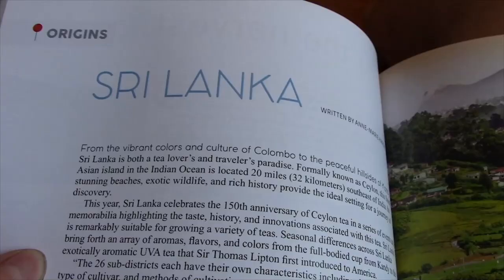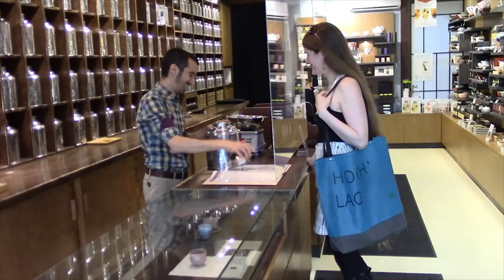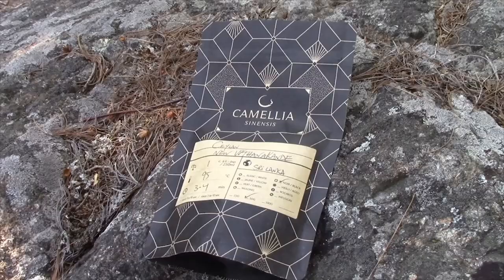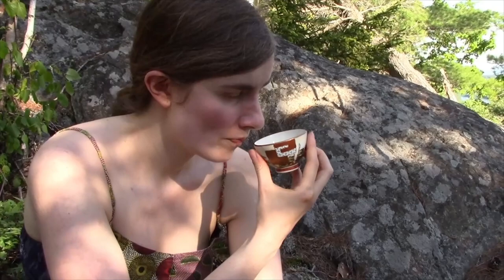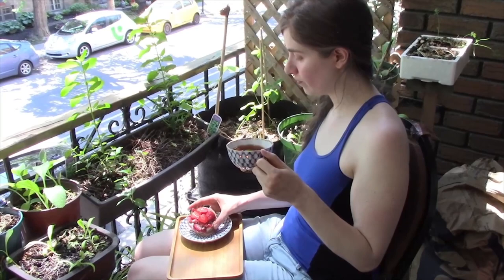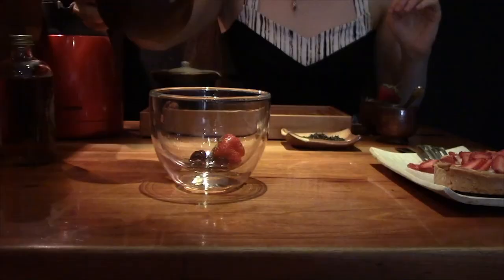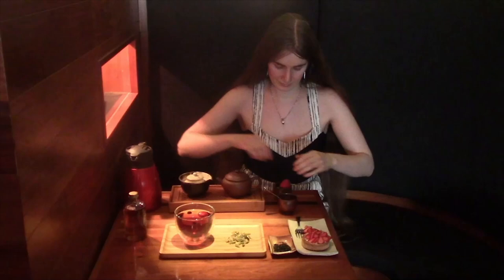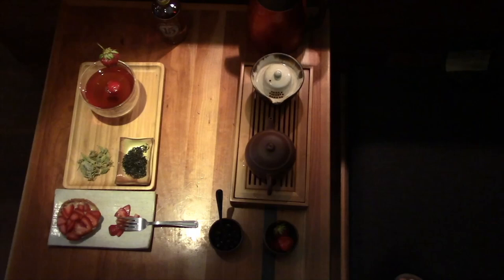Resilience. Kate Kendall. Canada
Special thanks (because I was short in the time in the video): Manuel Legault Roy for moral support and cameraman, Gabriel Dupras for editing, Jean-Simon Tessier for the music, Le Domaine des 15 lots for the pie and the maple syrup, Épices de Cru for the fir and spruce, New Vithanakande Tea garden and Camellia Sinensis tea house for the tea.

Recipe for the Resilience Mocktail: 1.5 teaspoon of Ceylan New Vithanakande tea in about 350 ml brew at 60'C for 2 minutes 30 seconds in a yixing teapot if you have one (regular tea pot if you don't have one but the teapot should not be too big). 3 tablespoon of fir and spruce shoots (fresh or dried) brewed for 10 minutes (or more) in a 250 ml teapot. 5-7 frozen saskatoon berries at the bottom of a glass or a bowl. 1 - 2 strawberries (With 2, the strawberry taste is really more present). Golden (the first one) maple syrup (to your taste, but it should be at least 1 teaspoon).

Prepare a nice bowl, a chawan or a wine or cocktail glass and drop 5-7 frozen saskatoon berries. Prepare the tea. Heat your teapots first, one for the tea and on for the tisane of fir and spruce. Heat the water at 60°C and pour it on the tisane first because it brews for a longer time (about 10 minutes).
Pour the water on the black Ceylan tea and wait for 2 to 3 minutes. I highly suggest that you taste your tea during the process to stop it at the point you like it. For my part, it's when it taste a bit lit barleysugar with just a kick of briskness.

Pour the tea in your bowl (or glass, or chawan) on the saskatoon berries. Enjoy the dance they're doing. Pour a little bit of the tisane in the bowl (maybe 60 ml). I strongly recommand you to taste the tisane before pouring it to see if you want a strong resinous taste or more subtle). Pour some golden maple syrup (I recommand the golden one that is more subtle and matches perfectly with the Ceylan) to your taste but at least one teaspoon. Drop a strawberry in the your bowl (or glass, or chawan) or hang one on the edge.

You can decorate with fir or spruce. It fits better if it's a glass.

Note: This mocktail is not cold. It may be surprising at first but it's just warm enough to fully taste all the differents flavors! It's amazingly refreshing!